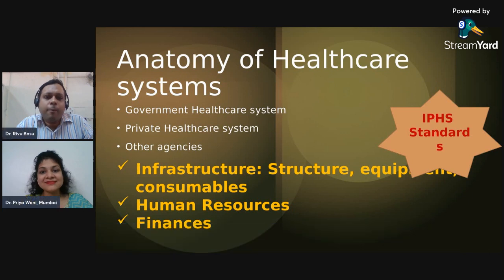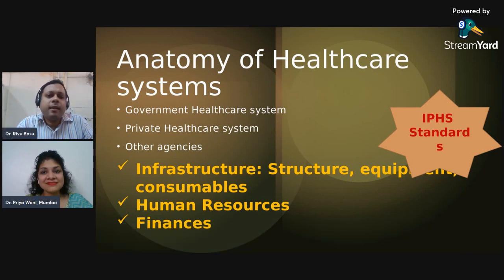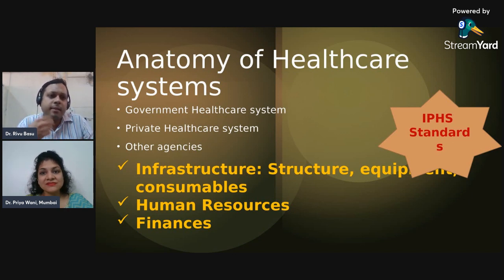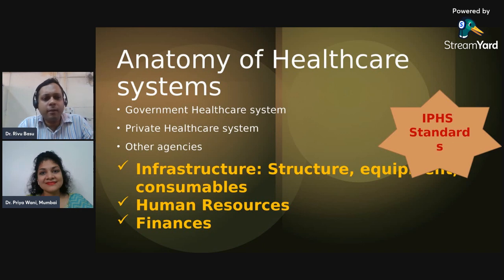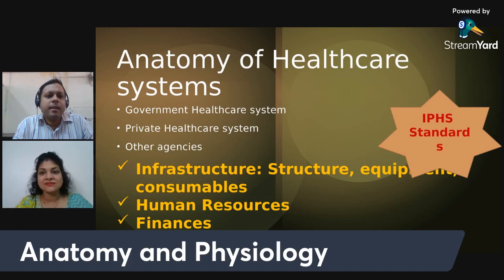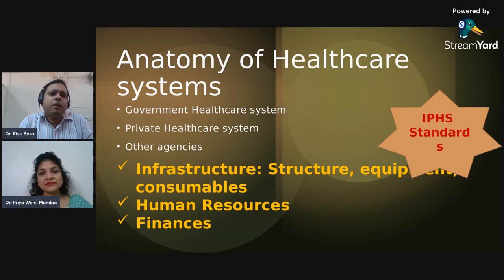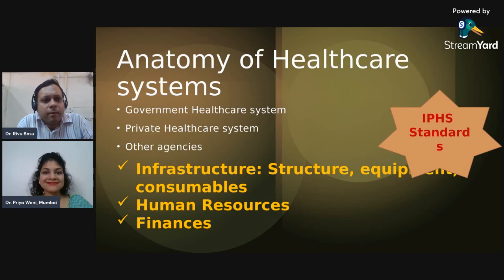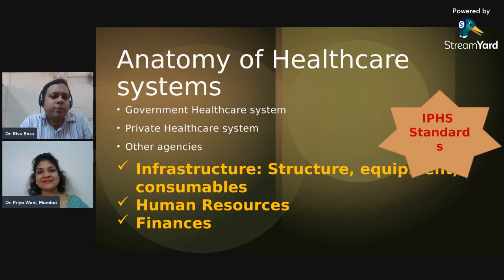Lect #013: Managing Healthcare Systems: An organic Approach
Expert:
Dr. Rivu Basu
Assistant Professor, Dept. of PSM,
All India Institute of Hygiene and Public Health, Kolkata
Moderator:
Dr Priya Wani
Senior Resident
LTMMC, Mumbai

This channel represents eConnect initiative under Aademia IAPSM. This initiative aims at engaging experts, students and citizens around pressing public health issues.

The Indian Association of Preventive and Social Medicine (IAPSM) is a National level professional body in the field of Community Medicine/Public health. It is a "not for profit" organization of specialists in Preventive & Social Medicine/ Community Medicine/Public Health.

IAPSM is dedicated to the promotion of public health by bringing its members' expertise to the development of health policies, an advocate for Medical education, Health Research, Health care and Health Programs and providing a forum for the regular exchange of views & information.